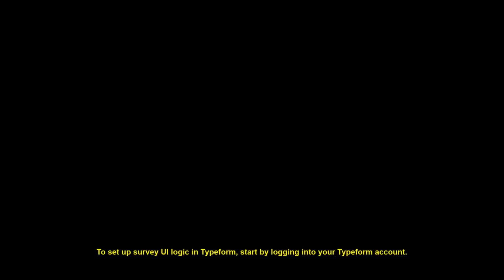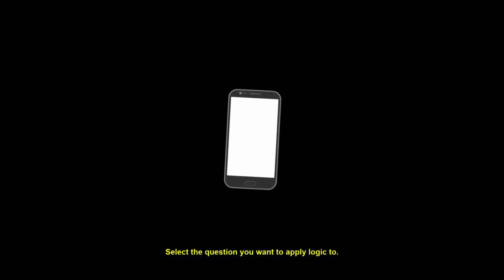How to setup survey UI logic in Typeform - Step By Step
In this comprehensive tutorial, we’ll guide you through the step-by-step process of setting up survey UI logic in Typeform. Whether you're a beginner or looking to enhance your existing surveys, this video covers everything you need to know—from creating branching paths to customizing user experiences. Follow along as we demonstrate how to make your surveys more engaging and effective.